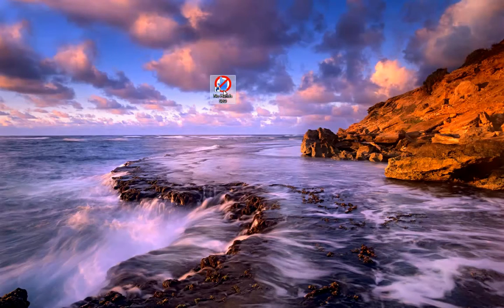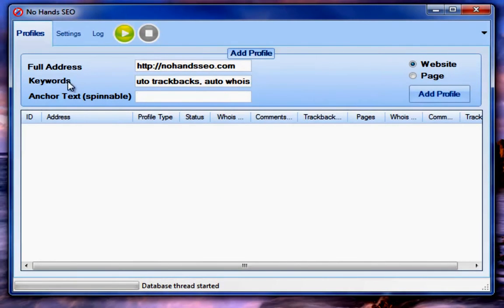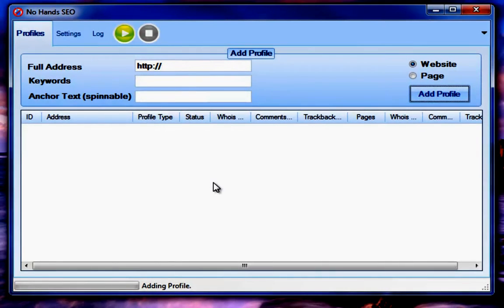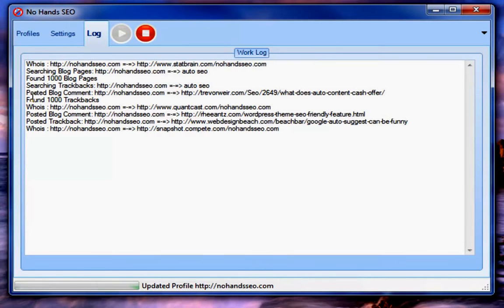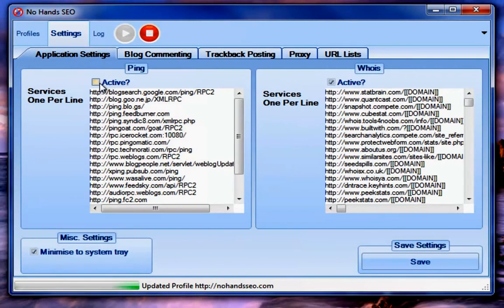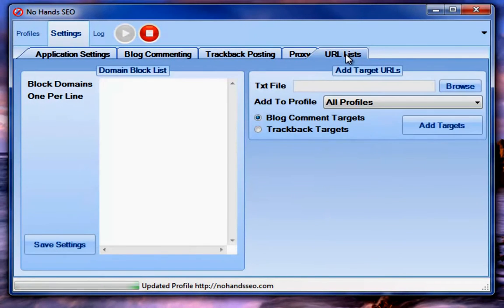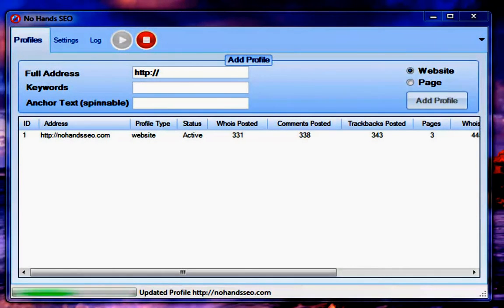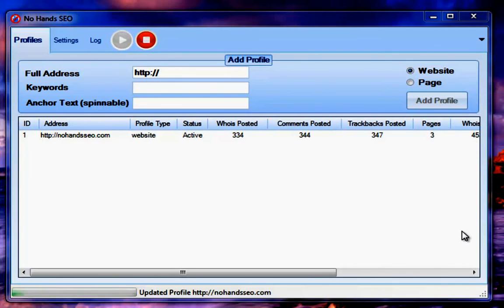Unlimited Backlink-Automated SEO backlinks tool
Automated SEO backlinking tool- unlimited Backlink
Welcome to the no hands SEO video demonstration in this video I will guide you through the main features of no hands SEO and how to start back linking right away no hands SEO is a totally automated SEO backlinking tool once you have given it your web sites and pages it will do all of the work for you with absolutely no need for any user intervention whatsoever or even any type of the capture service ok to start with double click on the icon here now it loads up this very simple user interface here you have your profiles settings log you've got your start in your stop button now directly underneath that you have the add profile box here now it's very simple to add your first web property all you need to do is fill in the full address I'm going to use the no hands SEO address here for an example in the keywords these are the keywords that you will be searching in the search engines for now what you want to do is you want to entering keywords that are applicable to your niche or niches if you're American and they don't want to be terribly specific I mean the more the merrier if you've got hundreds of keywords put them all in the more keywords that are absolutely relevant to your website the better ok so I'm going to put in Auto SEO and auto backlinking auto blog commenting auto trackbacks auto who is I'm going to leave it at that for now that's fine now all you need to do is just separate these with a comma if you one of the people this is like me he sometimes does a consult commerce sometimes does a comma in a space that's find the tool will deal with that not a problem now the anchor text this is the keyword that you are targeting to increase your search engine rankings so for instance if you have a website purely about black widgets there is no point in putting in here blue widgets like you maybe would in the key words there is a difference between the keywords that used to search for the keywords that you want to rank for okay the keywords that you're searching for can be quite broad and not necessarily your keyword but something related to your market the anchor text is exactly what you want to rank for so this does want to be absolutely laser targeted to your website so for this I'm literally just going to put no hands SEO now its support spinning if you've ever used the recent SEO tool you will probably know what spin taxis or permutations they're all the same thing use curly brackets and separators to crew to make one piece of text spinnable into hundreds thousands or more different variations so for this test I'm going to leave it as no hands SEO and I'm going to leave it listed as a website instead of a web page now the difference between these two is if you leave your profile as a website it will crawl the different levels of your website and it will actually promote.